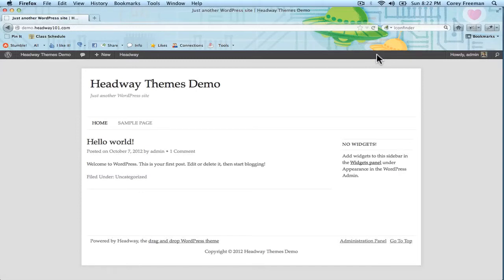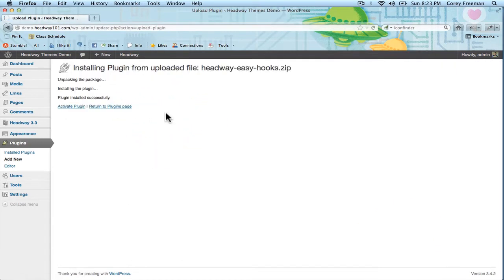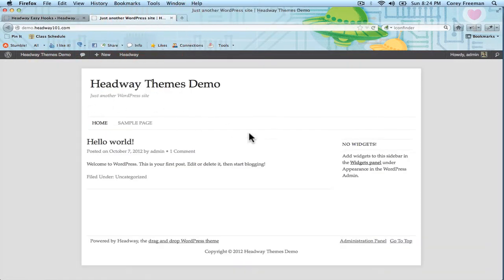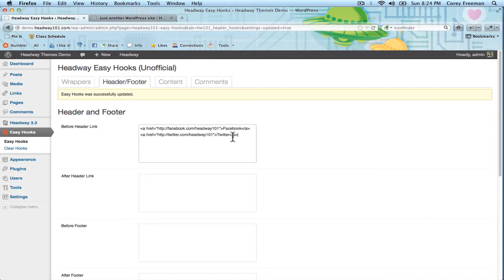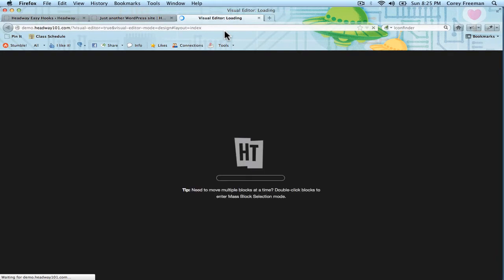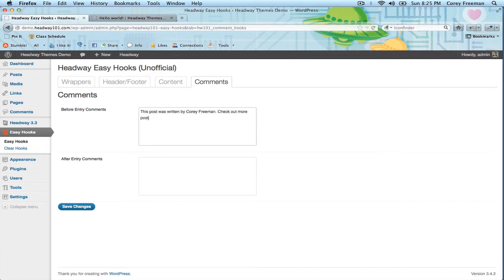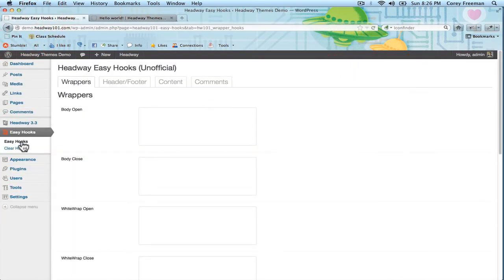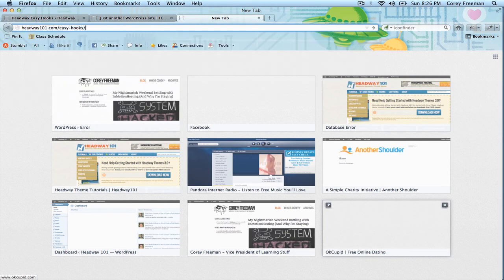How to Use Headway Easy Hooks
A tutorial on using the new "Headway Easy Hooks" plugin available from headway101.com. Use Easy Hooks to interact with headway's hooks system without having to use a child theme and PHP.